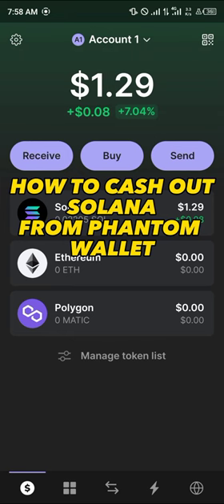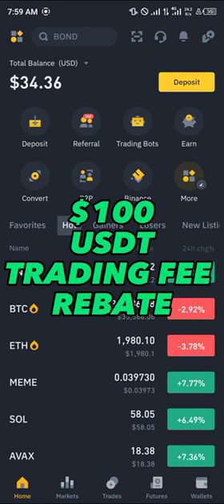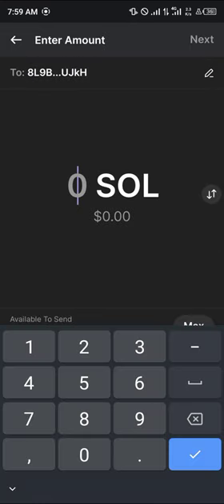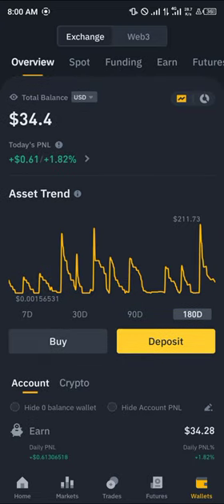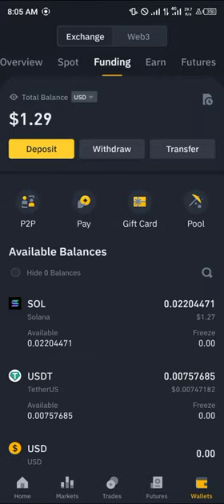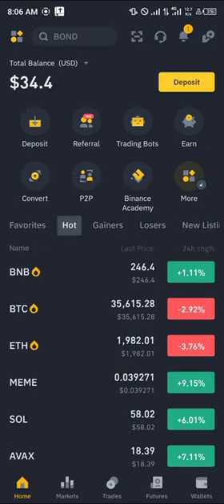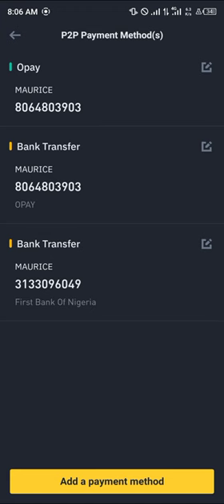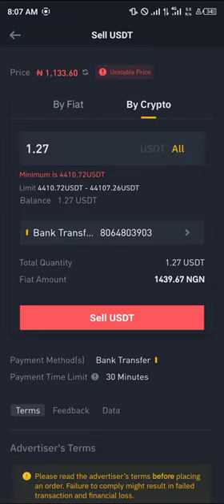How to Cash Out Solana from Phantom Wallet (Step by Step)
In this quick video, I will show you How to Cash Out Solana from Phantom Wallet step by step.
Get your Binance account now to get up to 100 USDT trading fee rebate ⏩

In this comprehensive YouTube video, we will guide you through the process of cashing out Solana from your Phantom wallet. Whether you're a beginner or an experienced crypto enthusiast, understanding how to transfer Solana from Binance to your Phantom wallet and then effectively manage your Solana assets is crucial. Throughout this tutorial, we will cover the following key topics: setting up and using the Phantom wallet, transferring Solana from Binance to your Phantom wallet, as well as the process of sending Solana to your wallet and swapping within the Phantom wallet interface.

🔗 Chapter 1: Introduction to Phantom Wallet and Solana
To kick things off, we will provide an introduction to Phantom wallet and Solana. We will discuss the significance of having a secure and user-friendly wallet for managing Solana assets and the rising prominence of Solana blockchain in the crypto space.

🔗 Chapter 2: Setting Up and Using Phantom Wallet
Next, we will walk you through the process of setting up a Phantom wallet. We will cover how to create a new wallet, back up your seed phrase, and ensure the security of your Phantom wallet. Additionally, we will delve into the user interface of Phantom wallet and how to navigate its features for managing Solana.

🔗 Chapter 3: Transferring Solana from Binance to Phantom Wallet
One of the pivotal steps in the cash-out process is transferring Solana from Binance to your Phantom wallet. We will guide you through the process of locating your Solana wallet address within Phantom and initiating the transfer from your Binance account to your Phantom wallet.

🔗 Chapter 4: Sending Solana to Your Wallet and Swapping within Phantom
Once your Solana is safely transferred to your Phantom wallet, we will demonstrate how to send Solana to your wallet from another source. Furthermore, we will explore how to swap, deposit, and manage your Solana assets directly within the Phantom wallet interface.

🔗 Conclusion:
To wrap up, we will summarize the key steps involved in cashing out Solana from your Phantom wallet and provide additional tips for maximizing the utility of your Solana assets using Phantom wallet.

If you're ready to take control of your Solana assets and optimize your cryptocurrency management with the Phantom wallet, this tutorial is your definitive guide.